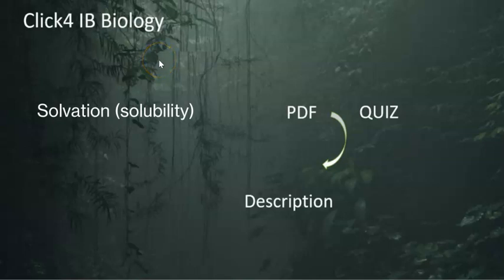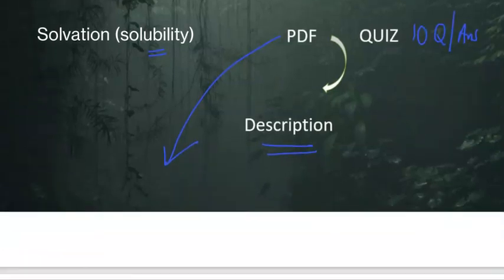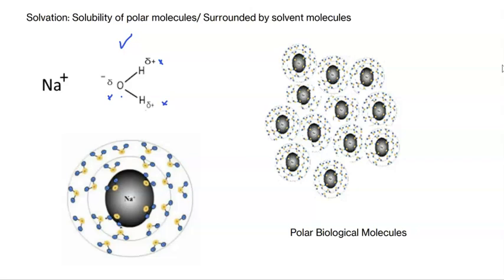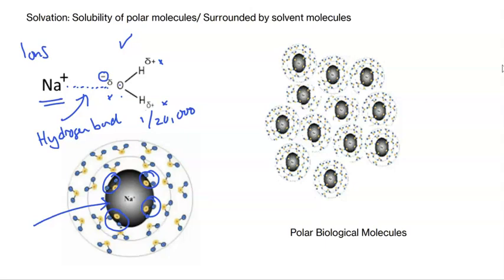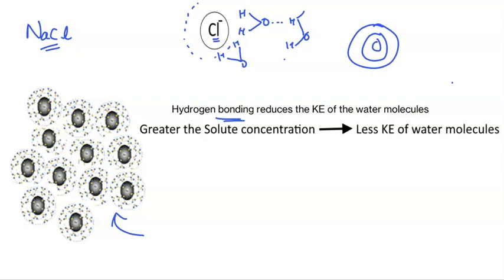01 Solvation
The topic is solvation and the formation of biological solutions

0:00 Introduction to Solvation
0:30 Water as a Solvent
1:00 Dipole Nature of Water
1:30 Interaction with Sodium Ions
2:00 Hydrogen Bonds vs Ionic Bonds
2:30 Organization of Water Molecules
3:00 Solubility of Sodium Chloride
3:30 Orientation around Chloride Ions
4:00 Effect on Kinetic Energy
4:30 Influence of Solute Concentration
5:00 Conclusion and Next Topics